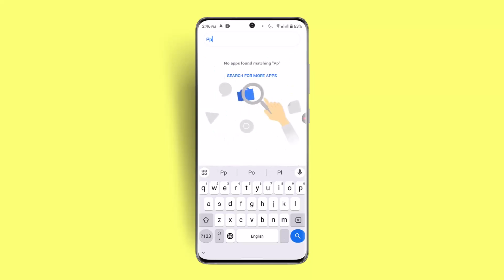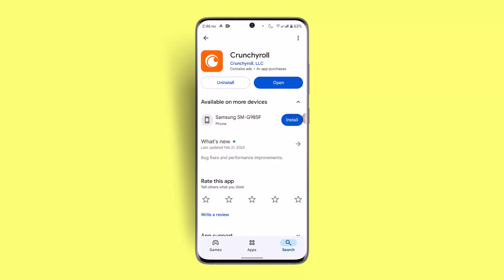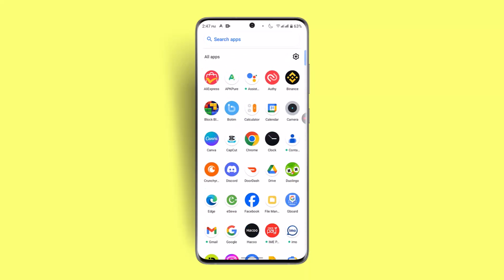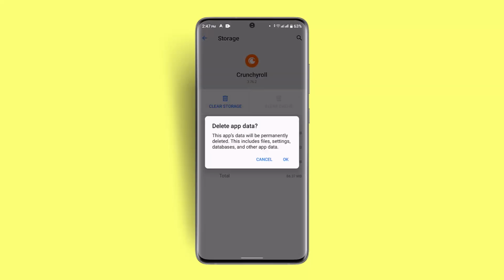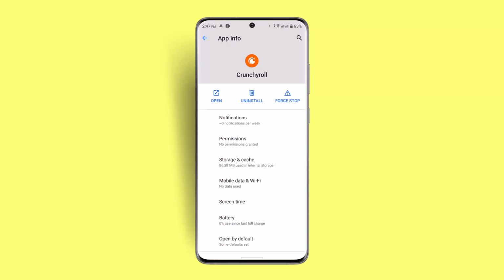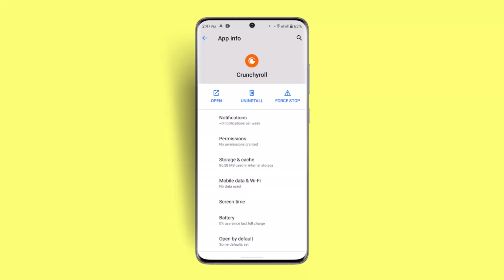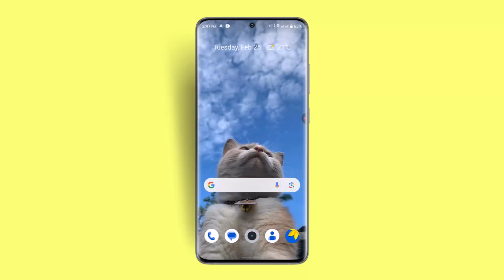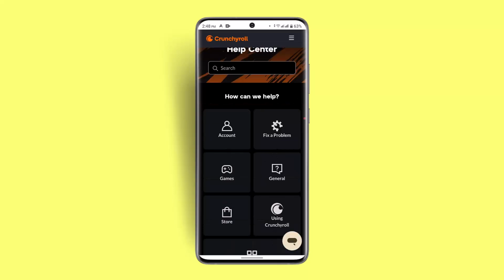How To Fix And Solve Crunchyroll Offline | Easy Solution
How to Fix Crunchyroll Offline Issue

If you’re experiencing issues with Crunchyroll not working offline, there are several troubleshooting steps you can try. First, make sure your Crunchyroll app is updated to the latest version. Open the Play Store (Android) or App Store (iOS), search for "Crunchyroll," and check if an update is available. Updating the app can resolve bugs and improve offline functionality.

If the issue persists, try clearing the app cache. Long-press the Crunchyroll app icon, select "App Info," go to "Storage & Cache," and tap "Clear Cache." Avoid clearing storage unless necessary, as this will delete saved data. After clearing the cache, reopen the app and check if offline viewing works.

If Crunchyroll is still not functioning offline, try uninstalling and reinstalling the app. Before reinstalling, restart your device by holding the power button and selecting restart. Once your device reboots, reinstall Crunchyroll and log back in.

Another possible reason for offline issues is improperly downloaded videos. Ensure you have a stable internet connection while downloading and that the files are in the correct format for offline viewing. If videos fail to play, try deleting and redownloading them.

If none of these steps work, you may need to contact Crunchyroll Support. Open a web browser, search for "Crunchyroll Support," and visit the official support page. From there, you can report the issue, and Crunchyroll’s team may help resolve it.

Timestamps:
0:00 Introduction
0:09 Updating the Crunchyroll App
0:28 Clearing Cache and Data
0:51 Reinstalling the App
1:24 Checking Downloaded Videos
1:36 Contacting Crunchyroll Support
1:42 Conclusion